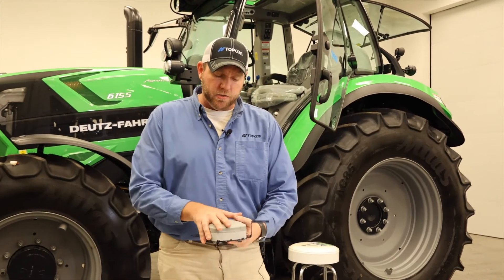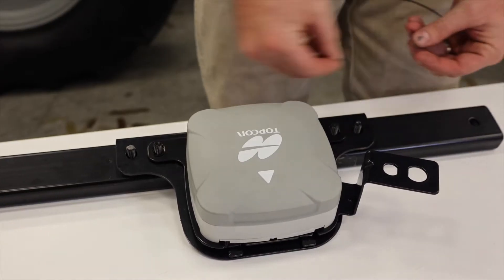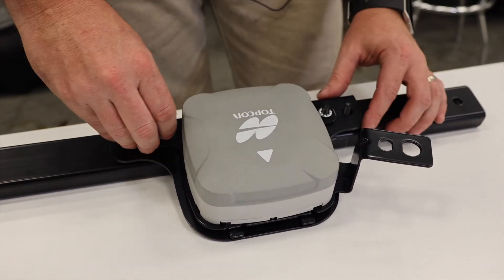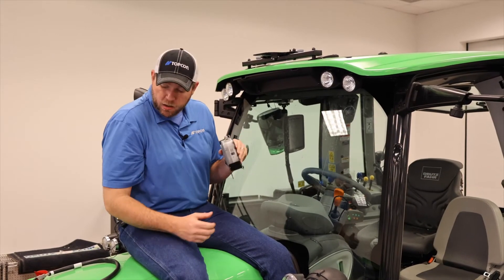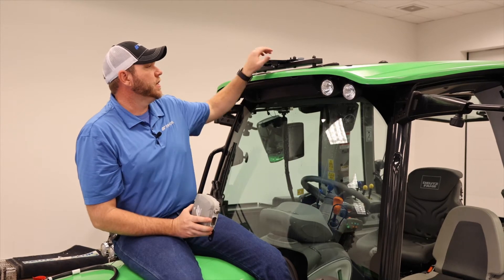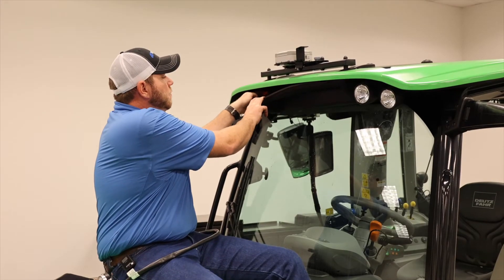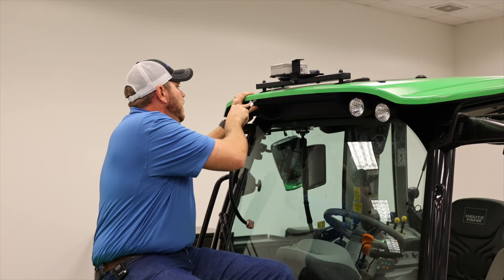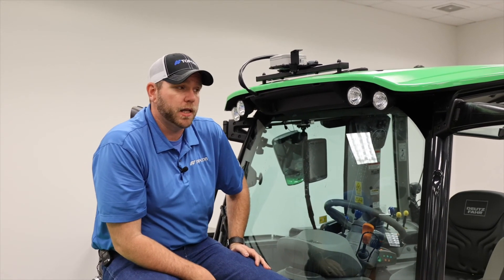Topcon AGS-2 Receiver Installation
Guidance accuracy starts with proper installation of the receiver. This video highlights the key steps to insure proper functionality of the AGS-2 Topcon receiver on non-steer ready Deutz-Fahr tractors.